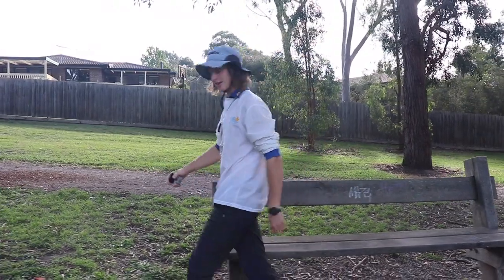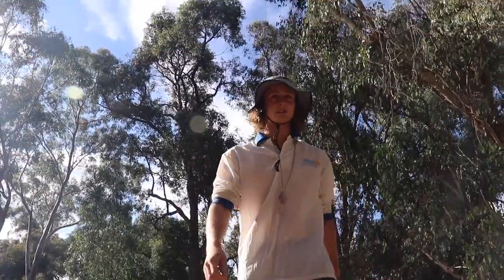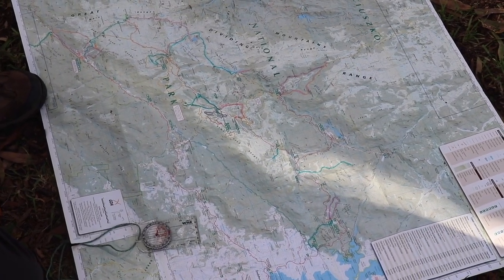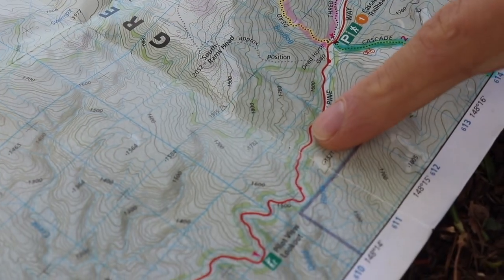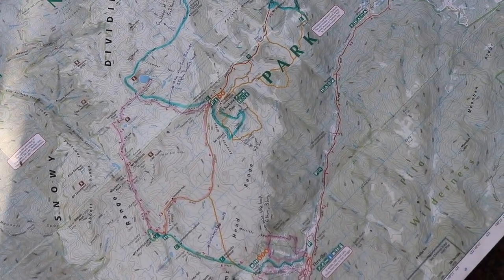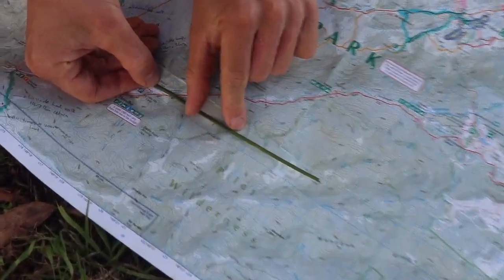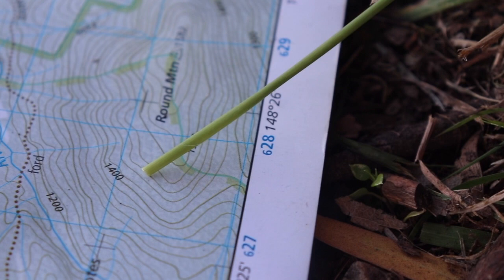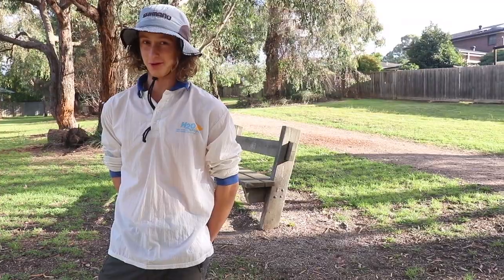Wilderness Navigation EP: 1 Introduction to Maps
In this video, you will learn the essentials of map reading. We will cover various things that you will find on a topographical map, including roads, walking paths, gridlines and contour lines.